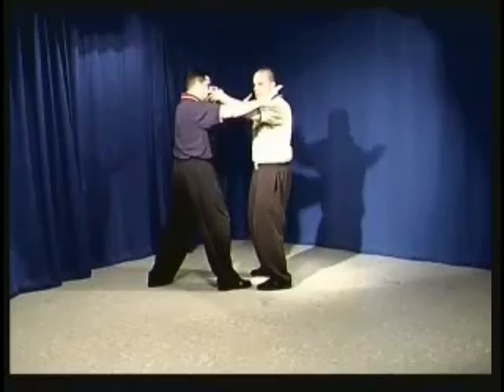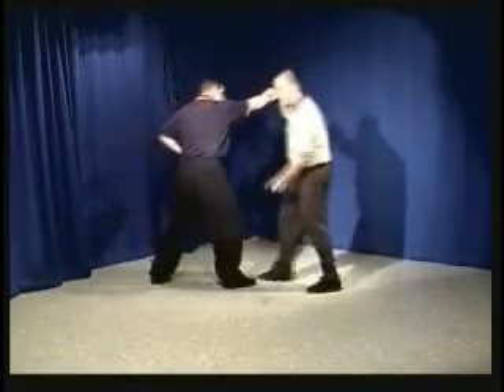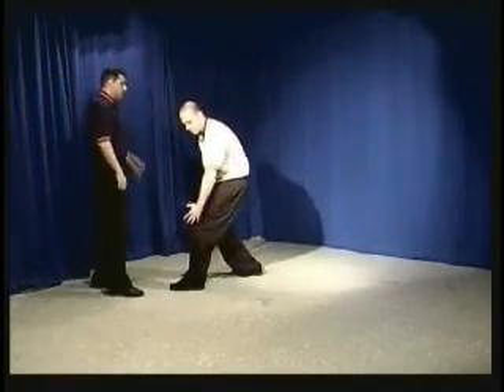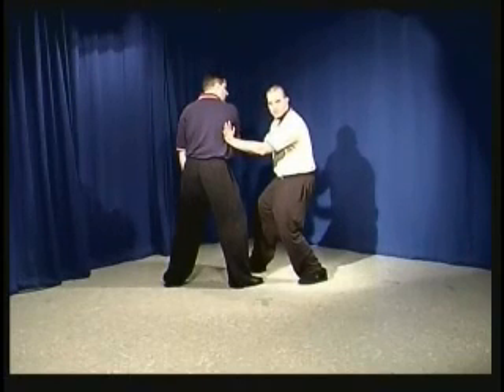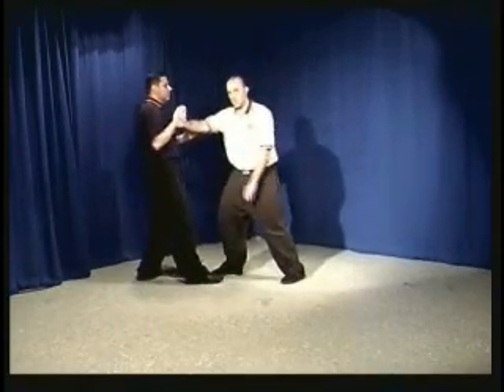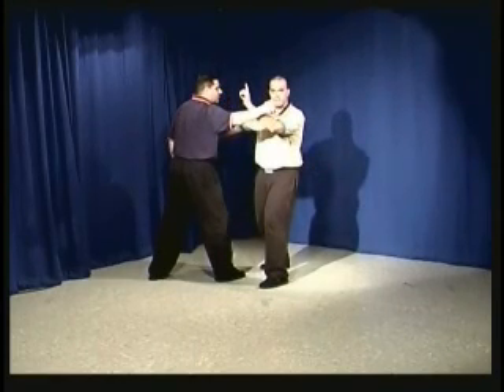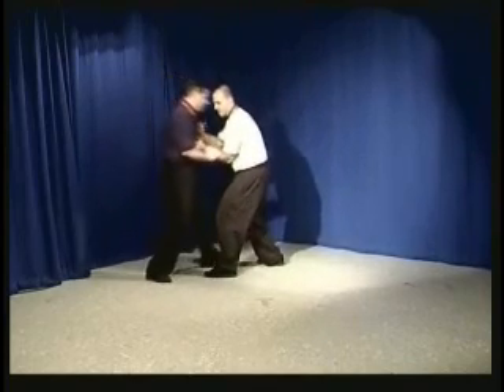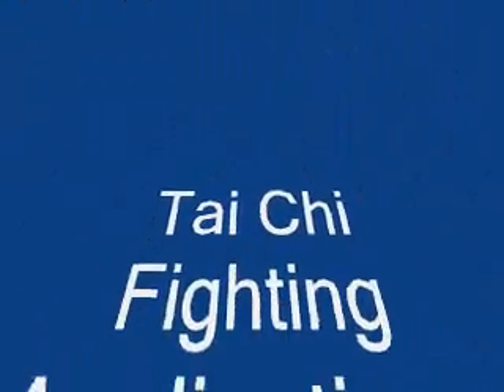Tai Chi Fighting Application Sampler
This video shows a few clips from the full 40 minute fighting applications video DOWNLOAD available